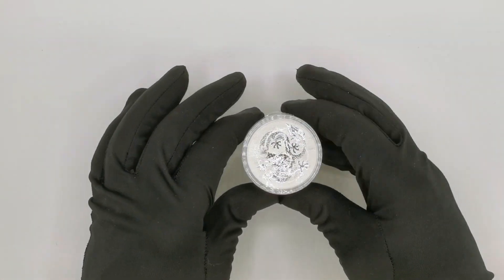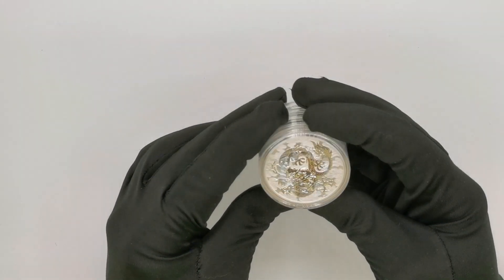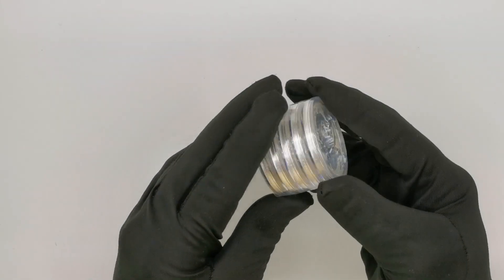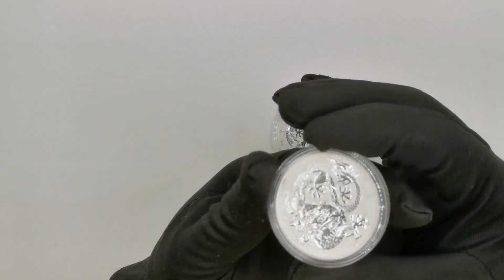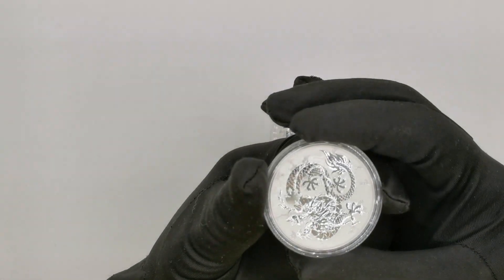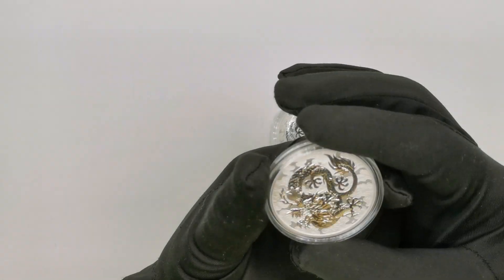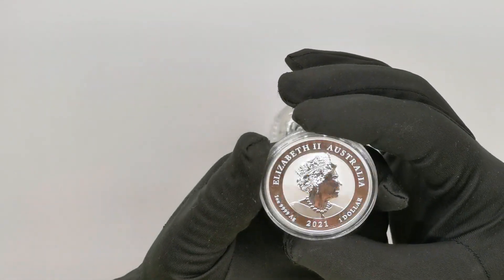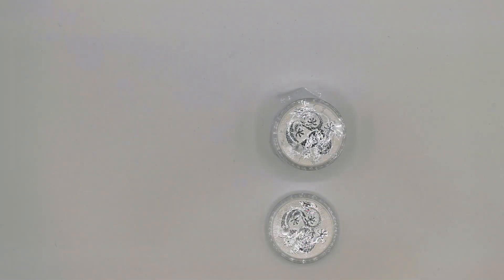Reviewing 2021 Dragon 1oz Silver Bullion Coin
The Coin Company is proud to present 2021 Dragon 1oz Silver Bullion Coin, produced by the Perth Mint.

Traditionally regarded as the embodiment of the Emperor, the Chinese dragon is revered as benevolent, noble and is a potent symbol of abundance and good fortune.